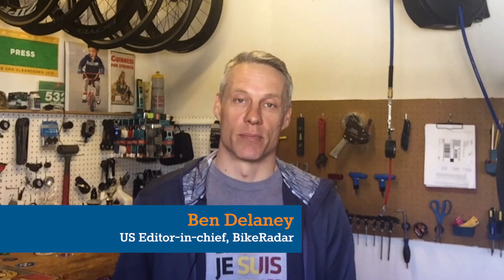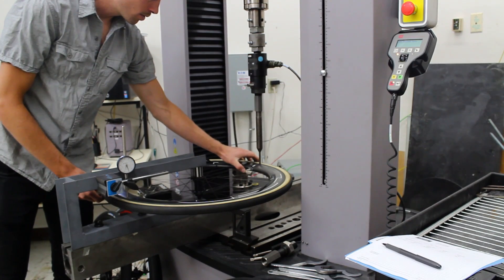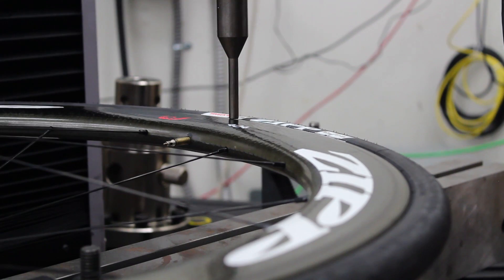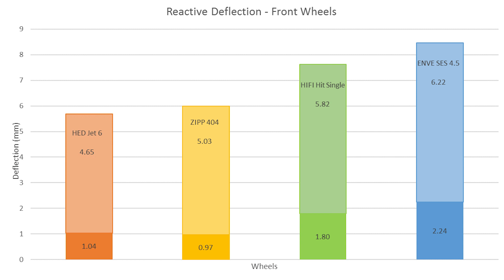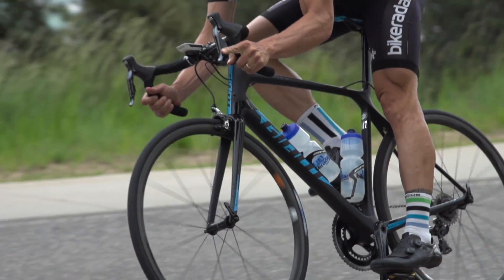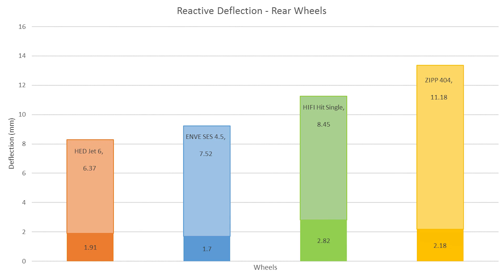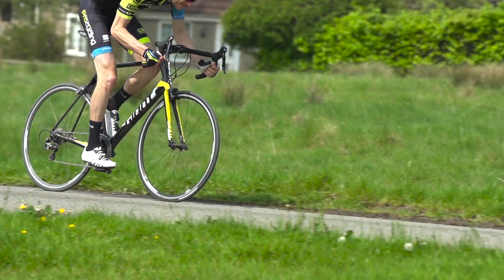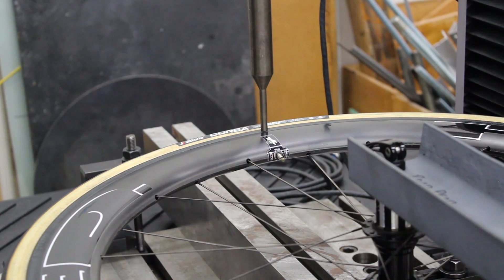Lab Tested - Wheels? Frames? Which Is To Blame For Brake-Rub?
Too much flex in the wheels, or too much flex in the frame? We subjected four wheelsets and two bikes to some laboratory abuse to find out once and for all.